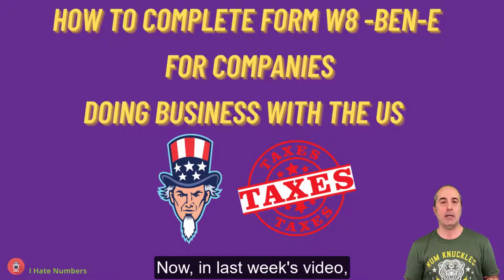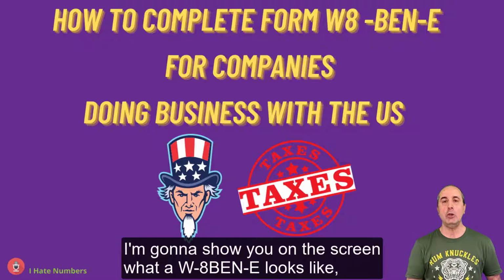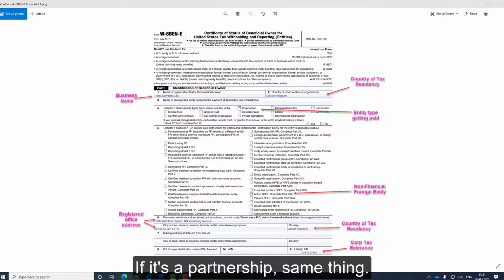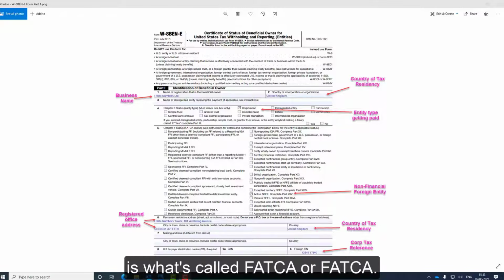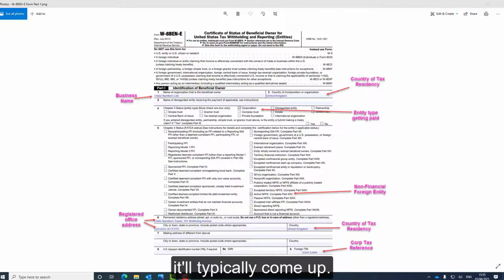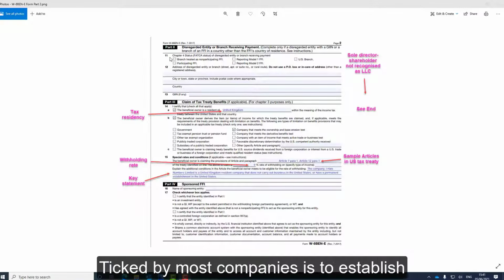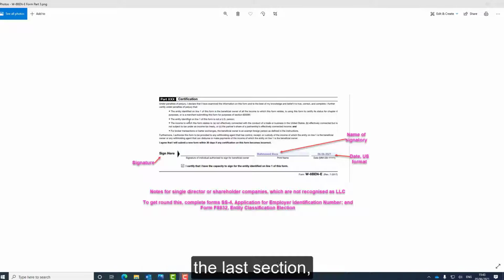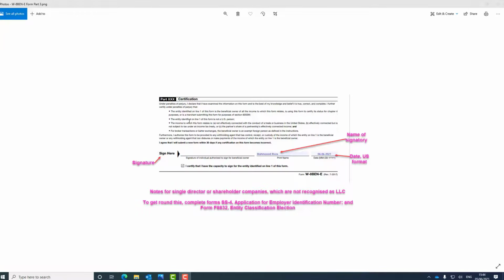How to Complete Form W-8BEN-E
The W-8BEN-E form is a document that helps US companies do business with foreign entities. This video will walk you through the steps to complete your W-8BEN-E form, and make sure you don't leave anything out!

Do you want to stop 30% withholding tax from being applied to your income?

If you are a non-US resident company, partnership or charity receiving income from the United States then it is imperative that you complete the W-8BEN-E form. This form stops 30% withholding tax being applied to your income. Your US client, your US payer has no choice in the matter but to ask you to complete the form.

00:00 Who has to complete IRS form W-8BEN-E
01:23 Single shareholder-director companies and IRS form W-8BEN-E
02:52 Completing part one of IRS form W-8BEN-E
06:18 Completing part three of IRS form W-8BEN-E
06:32 Treaty benefits claim in IRS form W-8BEN-E
06:53 Base erosion test in IRS form W-8BEN-E
08:12 Certifying and signing IRS form W-8BEN-E
08:40 Introduction to IRS forms 8832 and SS4 for single shareholder companies

This video should help the vast majority of viewers to be able to complete the W-8BEN-E form on a DIY basis.